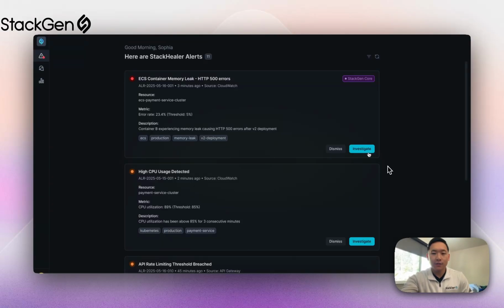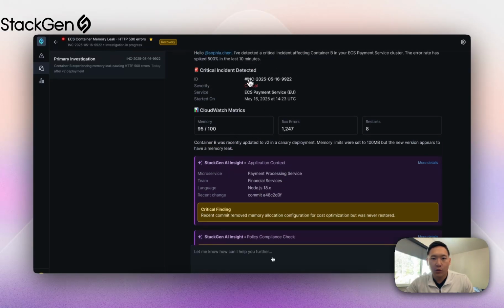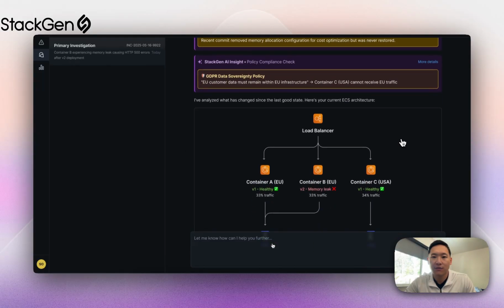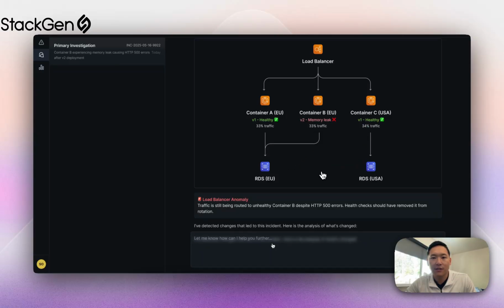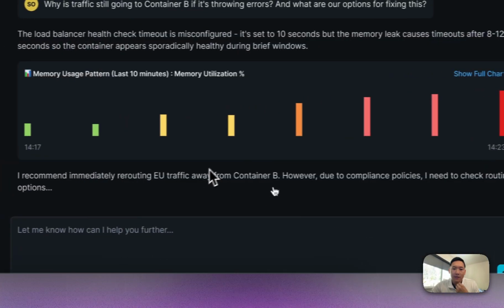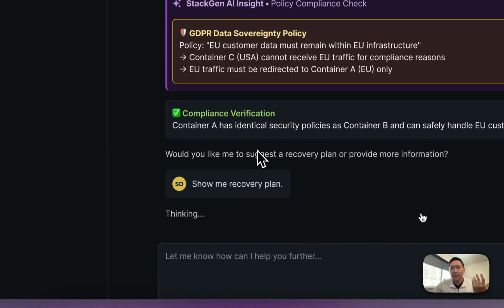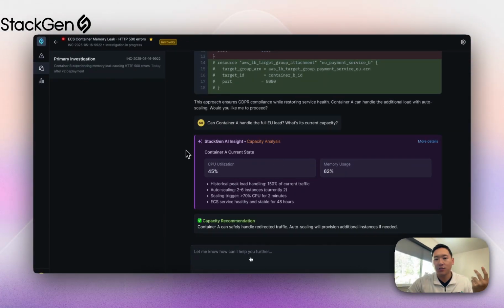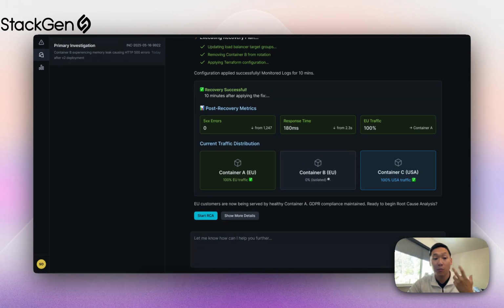From Reactive to Proactive: How the New StackHealer AI Agent Transforms Incident Response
StackHealer is StackGen's AI-Powered Incident Response AI Agent
StackHealer represents a fundamental shift from reactive incident management to proactive, AI-driven remediation. Unlike traditional incident management tools that focus on tracking and notifications, StackHealer focuses on intelligent remediation. Automated, Real-Time Recovery: From Alert to Resolution in Under 5 Minutes
Check out walkthrough of StackHealer by Aaron Yang, AI Product Manager.
Visit stackgen.com for more AI Agents